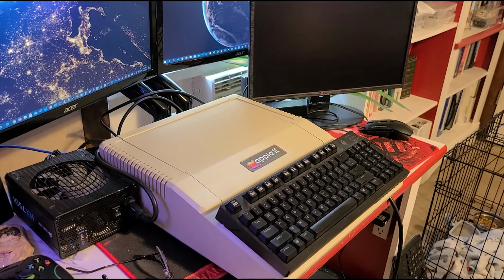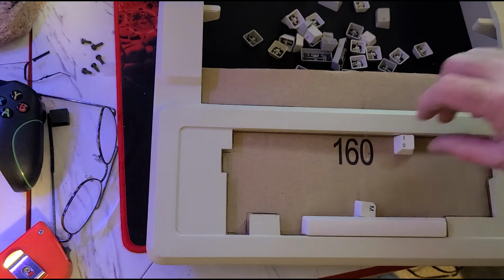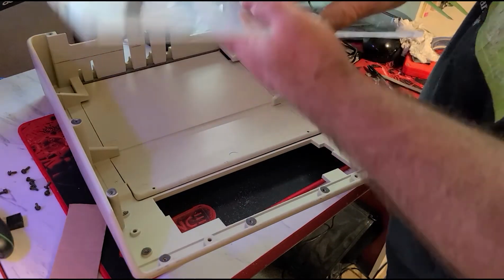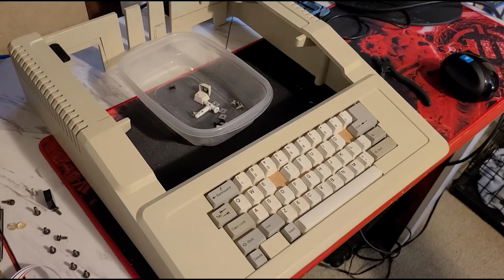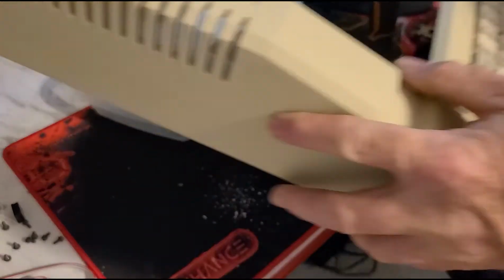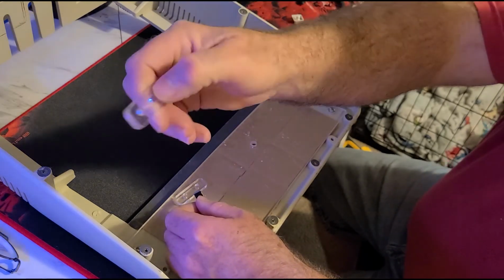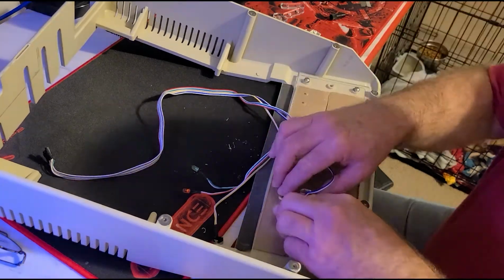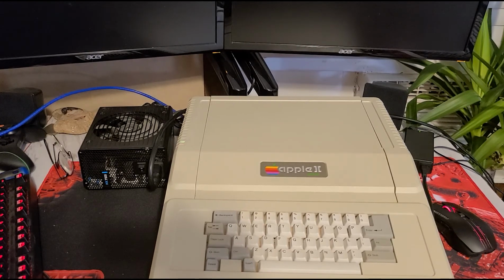Apple Cobbler Part 2: Faux Keyboard with Power and Reset Switches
In this misadventure, I make a faux keyboard to cover the gigantic hole in the front of my Apple II Plus case that houses a modern ATX computer. Just for kicks, I made the P and R keys functional as power and reset buttons respectively. See the links below for part one of this series and the musical track.